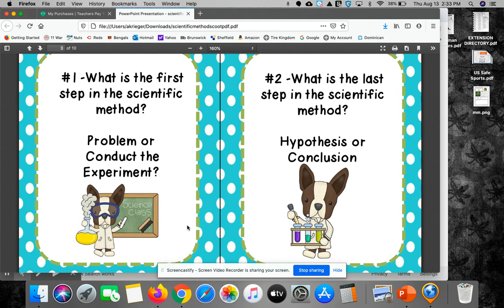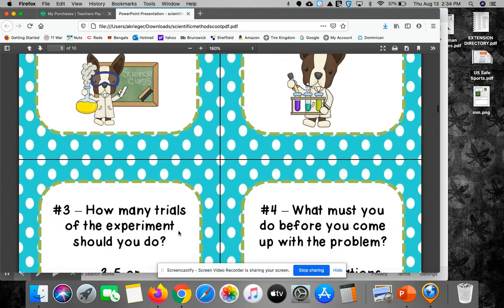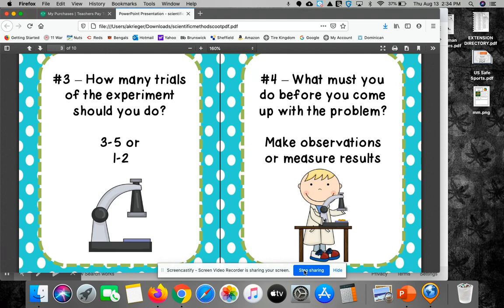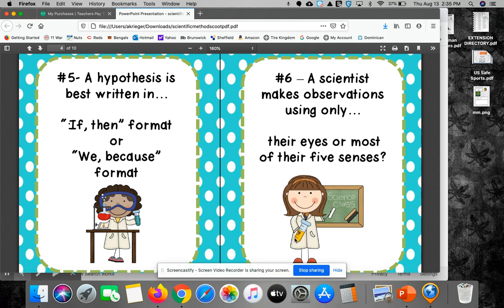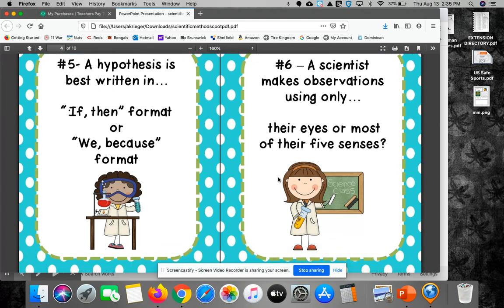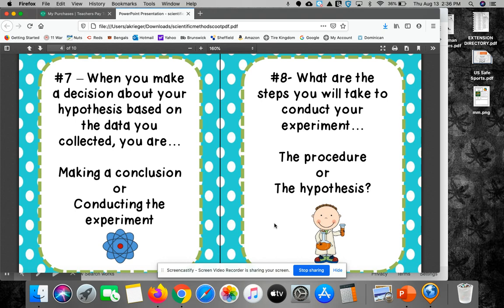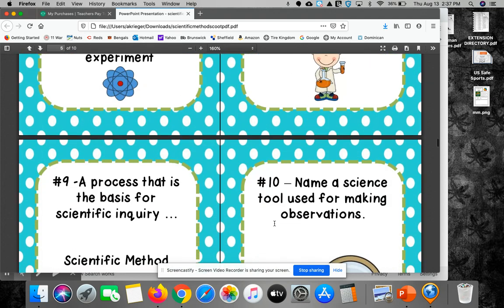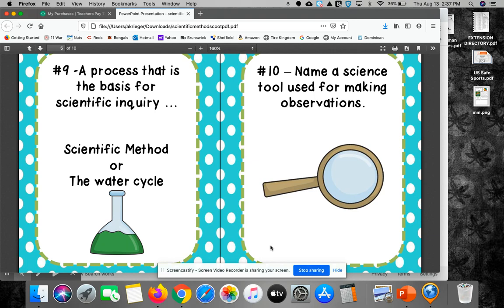Untitled: Aug 13, 2020 2:38 PM